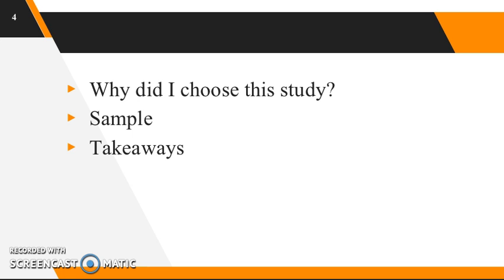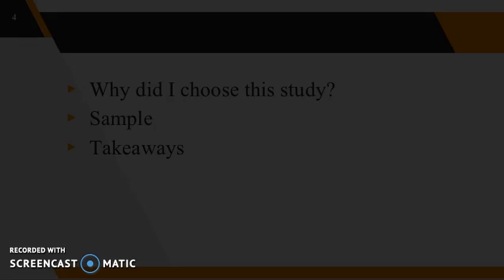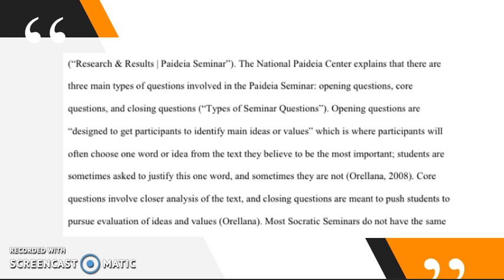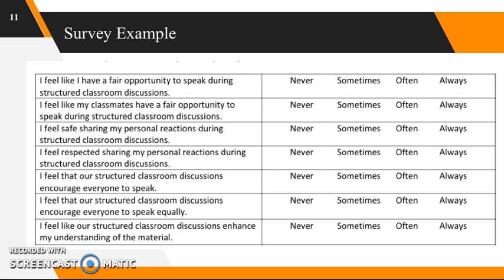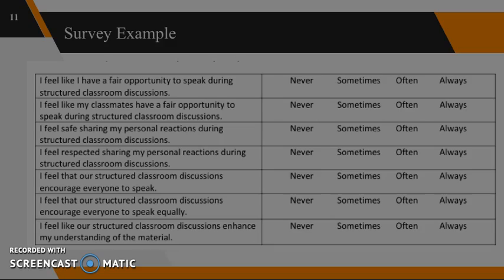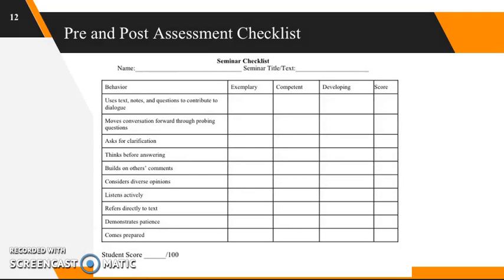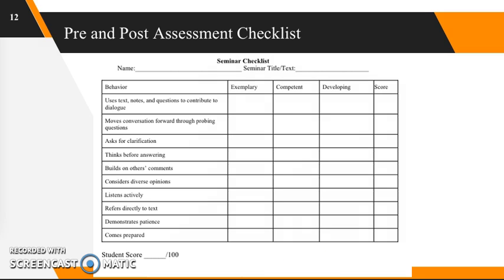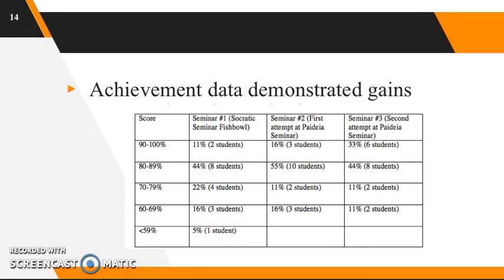Hedlun Capstone Final Presentation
Final Research Project